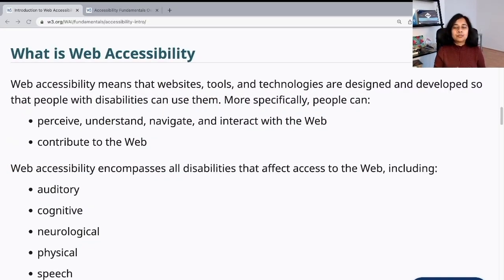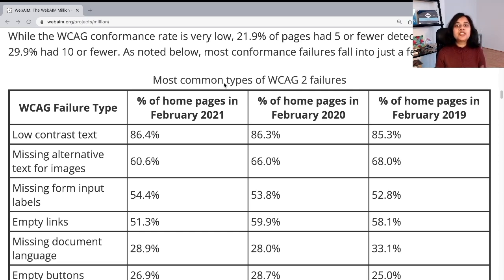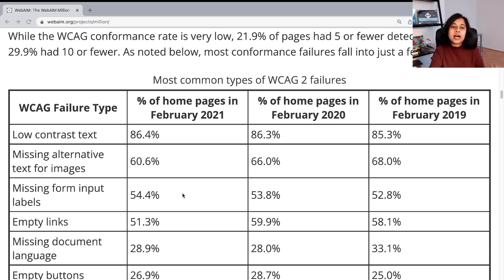What and Why of accessibility (a11y) - A for Accessibility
This is first episode of series "A for Accessibility" - in which we will learn about what is accessibility, why is it important and what is the recent state of accessibility.

Time stamps:
00:00 - Intro
00:20 - What is accessibility
01:18 - Why we are talking about accessibility
03:20 - State of a11y
05:05 - Outro and topic for next episode of this series